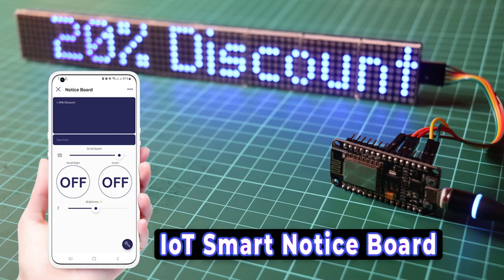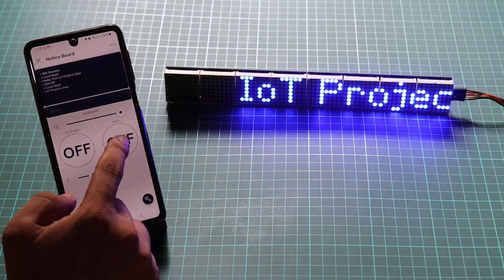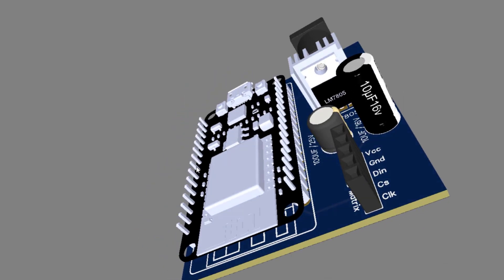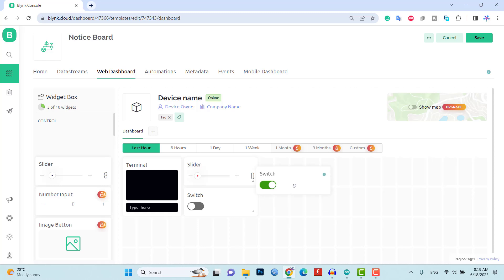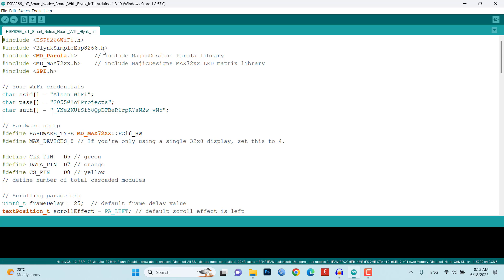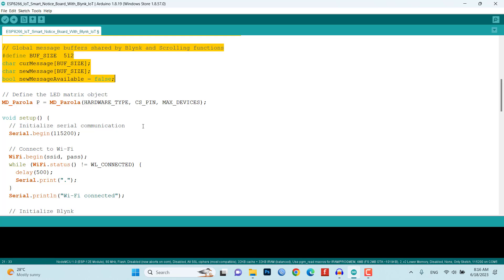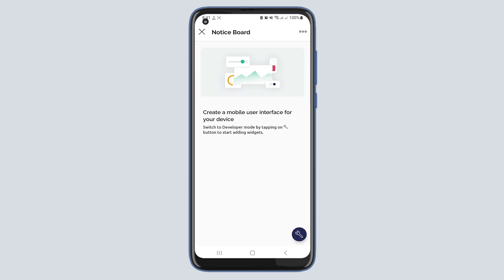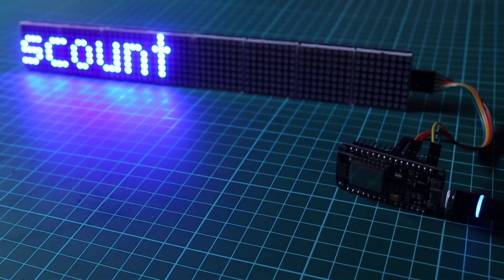IoT App Control Smart Notice Board with ESP8266 and MAX7219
Hi everyone. Welcome to the video tutorial on building an IoT-based Smart Notice Board using MAX7219 LED Matrix, ESP8266 NodeMCU, and the Blynk IoT Platform. In this project, we will create a versatile notice board that can display scrolling messages, control scroll speed, direction, and brightness, and even receive messages wirelessly from the Blynk IoT app.
Download Section
► IoT Smart Notice Board with MAX7219 Dot Matrix Display ESP8266 NodeMCU & Blynk App

Time Stamps
0:00 Overview: IoT Smart Notice Board with Dot Matrix LED Display
1:46 Components Required
2:18 Wiring the MAX7219 Display with ESP8266
2: 50 Project PCB Gerber File & PCB Ordering Online
3:45 Setup Blynk IoT Web Dashboard
5:35 Program Source Code
8:15 Blynk IoT Mobile App Setup
8:55 Testing & Demo of the Project
9:22 Conclusion
Components Purchase Links: IoT Smart Notice Board with MAX7219 Dot Matrix Display ESP8266 NodeMCU & Blynk App
► NodeMCU ESP8266 Board
► MAX7219 Dot Matrix LED Display